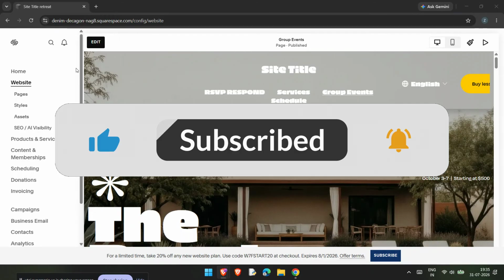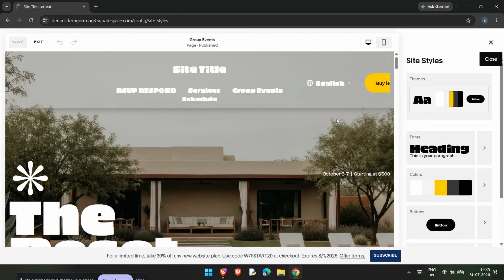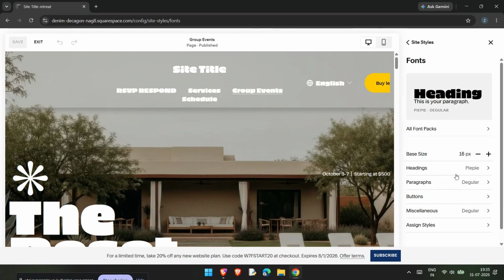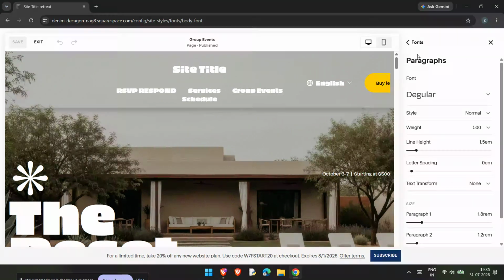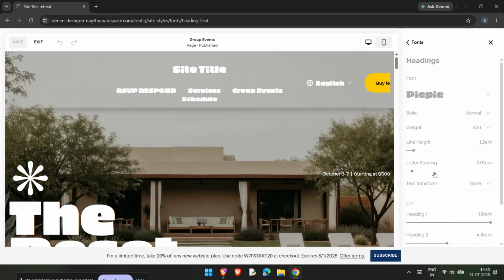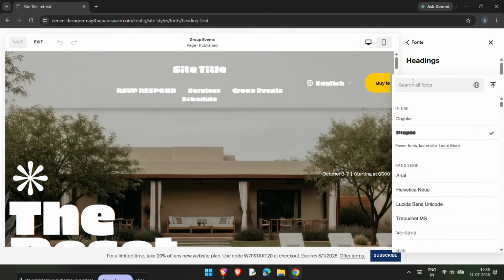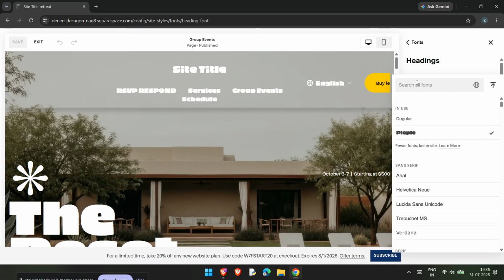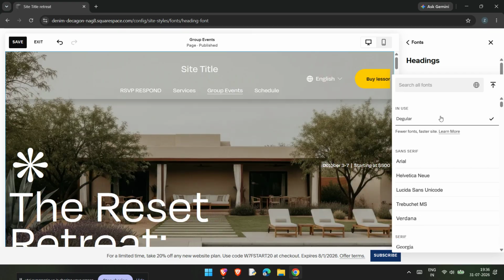How To Import Fonts In Squarespace (Step By Step Guide)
Learn how to import fonts in Squarespace using the built-in font library and apply Google or Adobe fonts to headings, paragraphs, and buttons.
Follow this step-by-step tutorial to customize your Squarespace site style and save your design changes correctly.

🕚Timestamps:
0:00 Intro
0:18 Open Squarespace Editor
0:34 Open Site Styles
0:48 Go To Fonts Settings
1:03 Choose Headings, Paragraphs, Or Buttons
1:23 Open Browse All Fonts
1:43 Search For Your Font
2:02 Apply The Font Instantly
2:18 Save Your Changes
2:30 Outro

✍️What You'll Learn In This Video:
• How To Open Squarespace Site Styles
• How To Change Fonts For Headings Paragraphs And Buttons
• How To Browse All Available Fonts In Squarespace
• How To Search For Google Or Adobe Fonts
• How To Apply Fonts Instantly Across Your Site
• How To Save Squarespace Design Changes Properly

💡Pro Tips:
• Use one font for headings and a different but matching font for body text.
• Keep readability in mind when choosing stylish fonts.
• Preview your site on desktop and mobile before saving major design changes.
• Use bold fonts for buttons if you want stronger calls to action.
• Choose fonts that match your brand personality and industry.